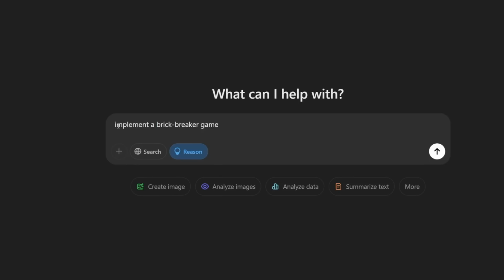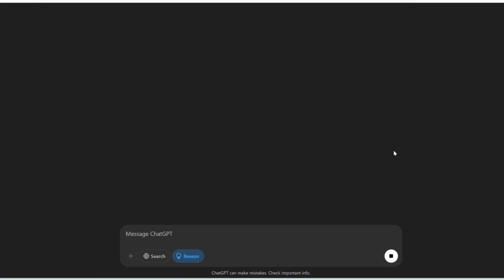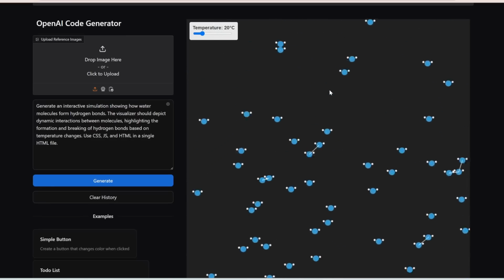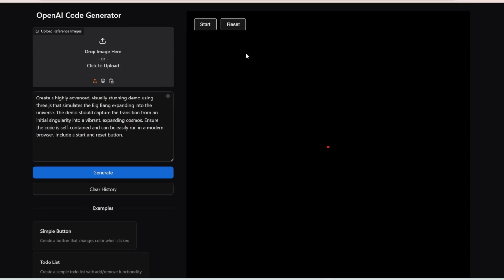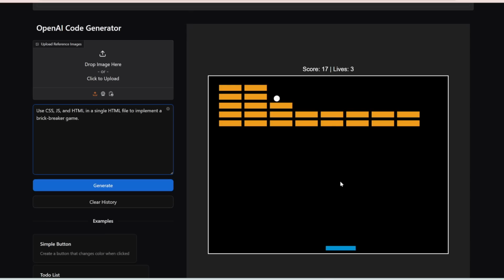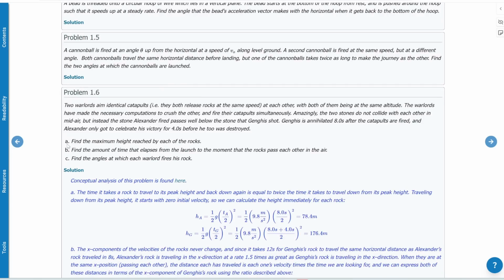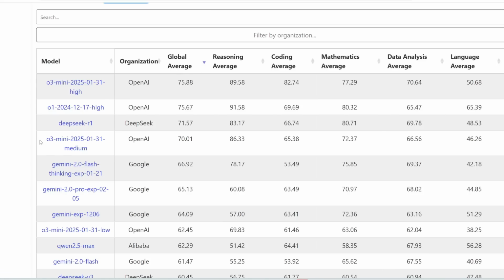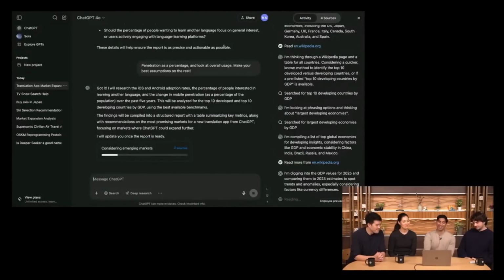OpenAI o3-mini is a BEAST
OpenAI's new model o3-mini use cases and demos.

0:00 Intro
1:18 How to use o3-mini in ChatGPT
3:11 o3-mini demos
21:00 o3-mini performance and specs
26:05 OpenAI Deep Research